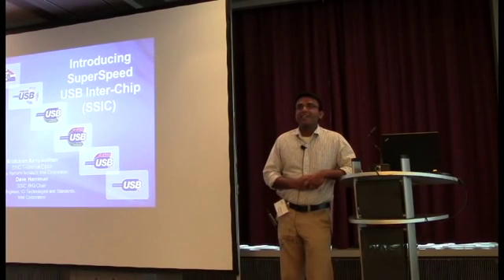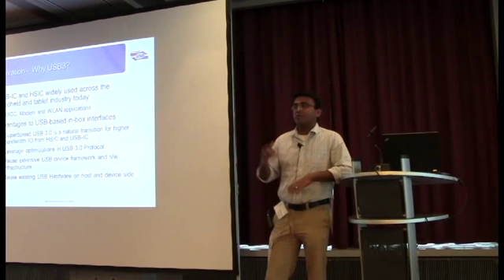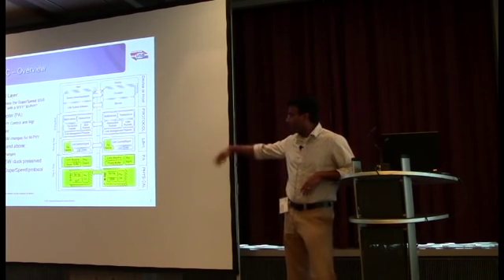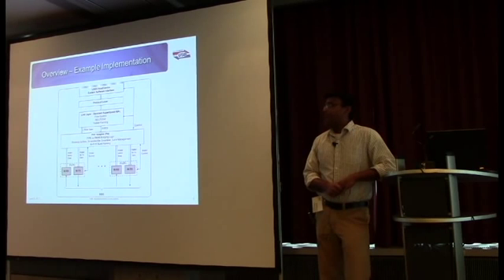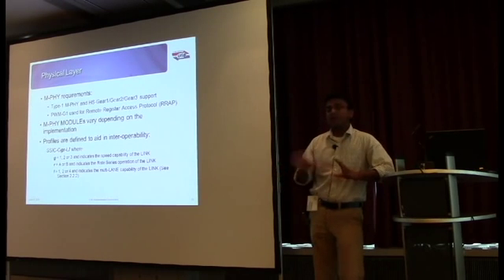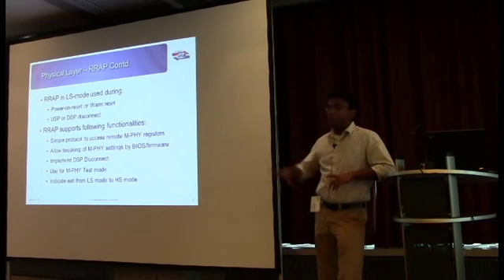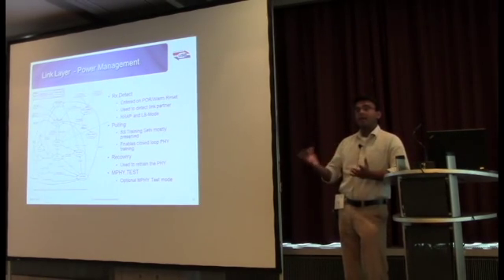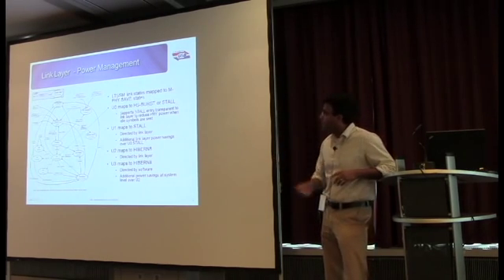MIPI Alliance USB Super Speed USB Interchip (SSIC) by Sridharan Ranganathan, Intel - part 1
MIPI Alliance USB Super Speed USB Interchip (SSIC) June 2012 at MIPI Alliance Meeting, Berlin by Sridharan Ranganathan, Intel - part 1